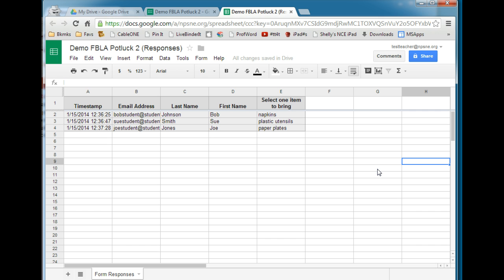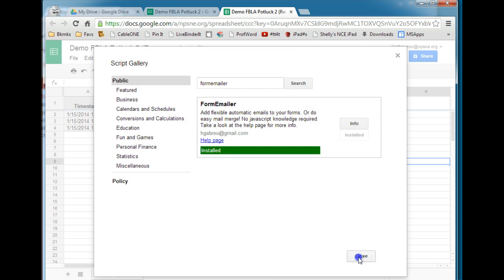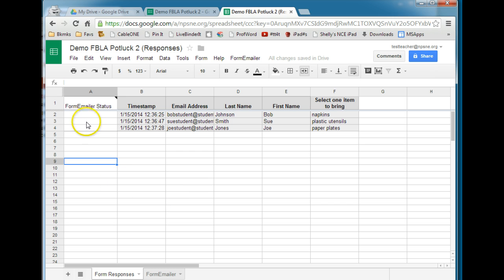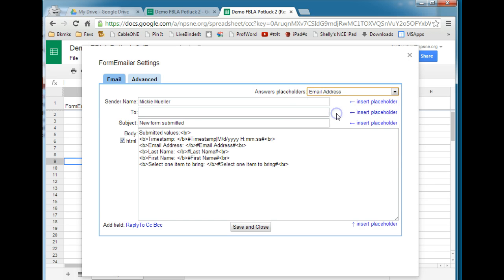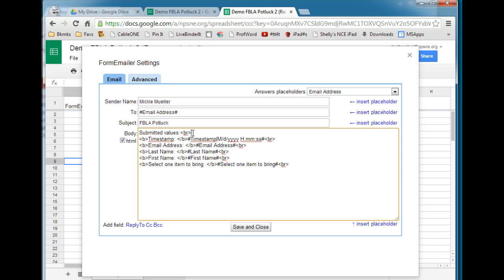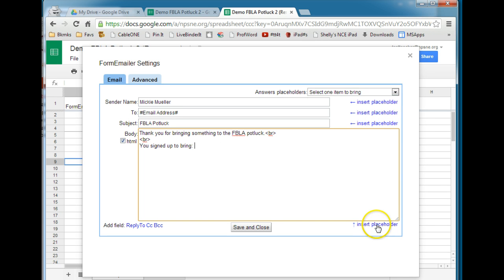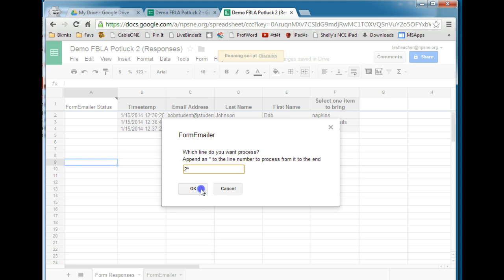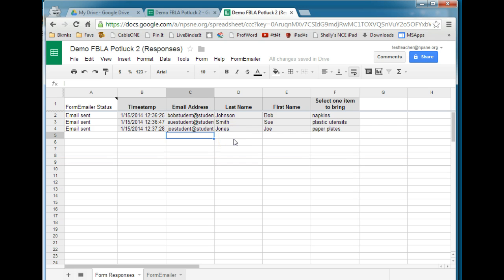FormEmailer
This video will show you how to use the FormEmailer script.